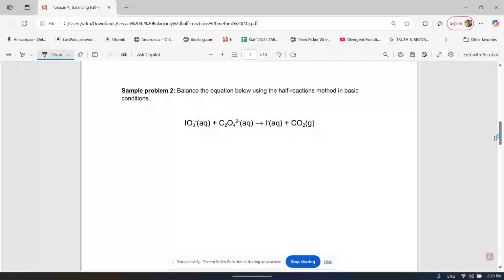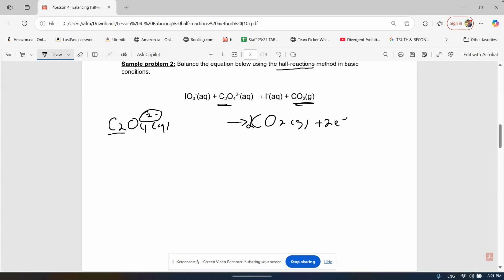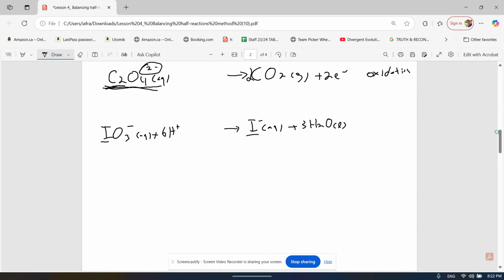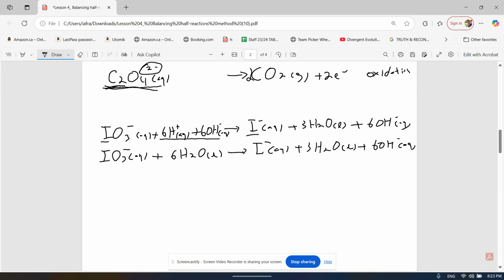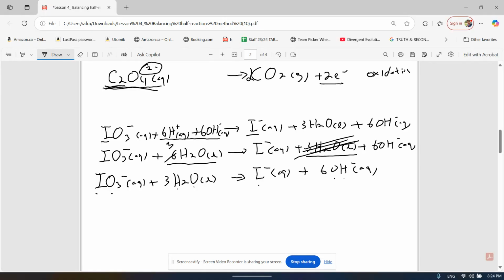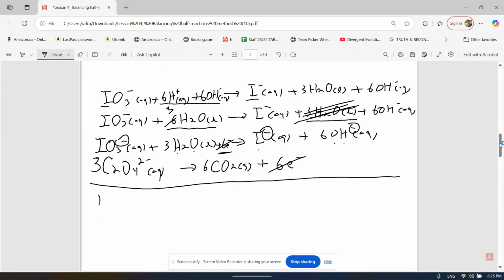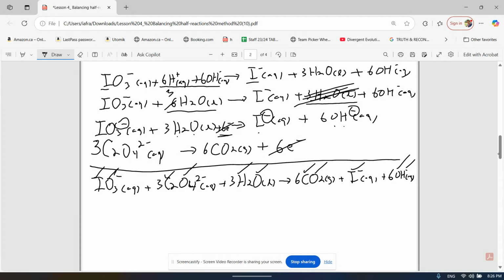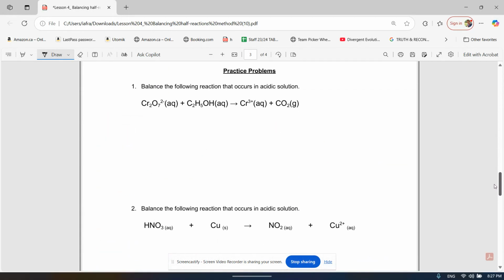Balancing redox reactions (Basic)